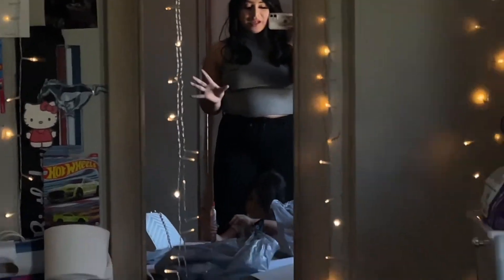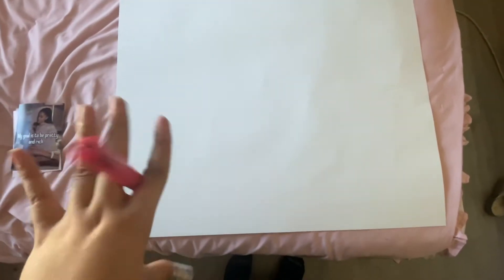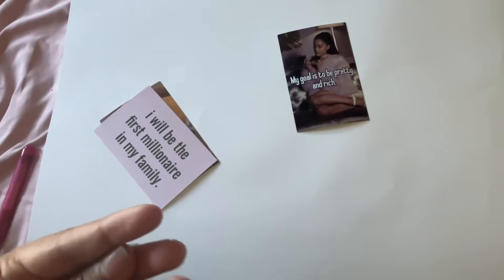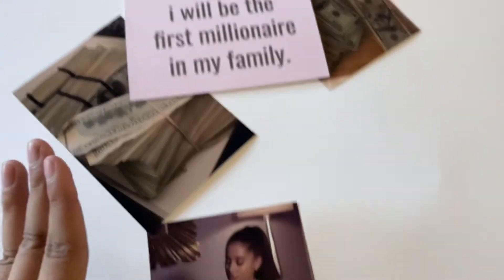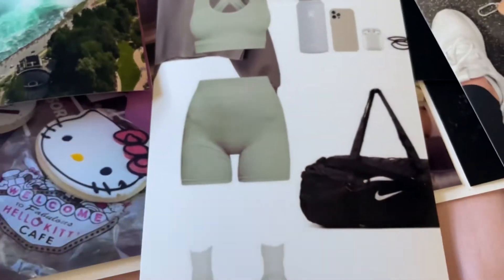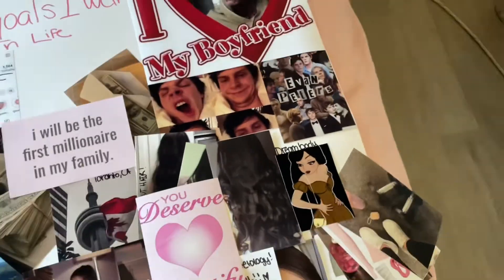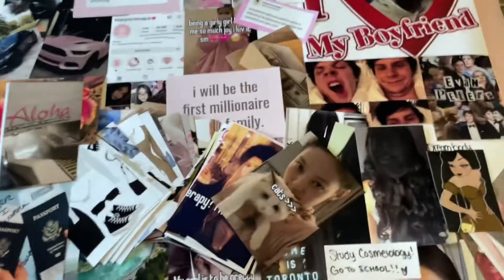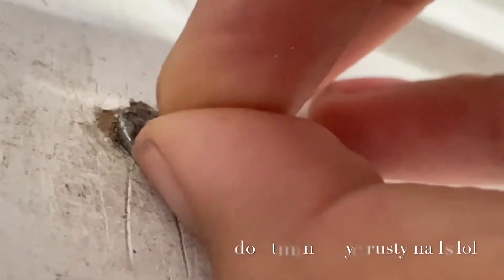INSPO POSTER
Hii beautiful people! I made a Inspo poster of everything I want to achieve / accomplish in life for the next year yes it’s pretty soon but some of these I want to start soon :) & I hope this inspires you too try this out or just enjoy this video.

Chocolate - Lukrembo

thanks 4 watching :p

[ if you read this yes, yes I’m in that era.
i♡evanpeters.]